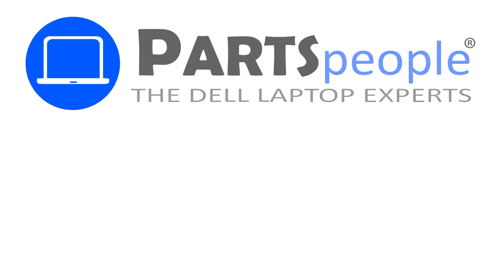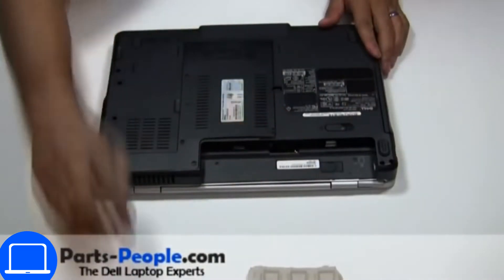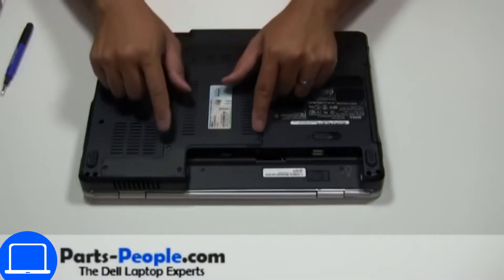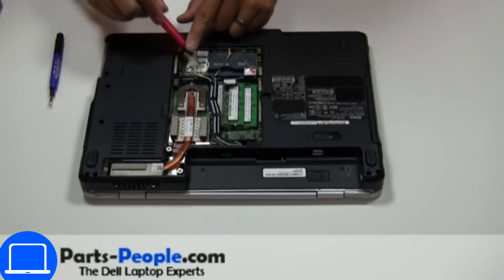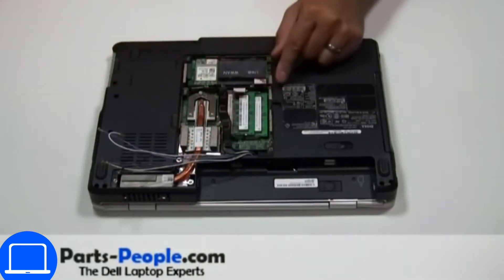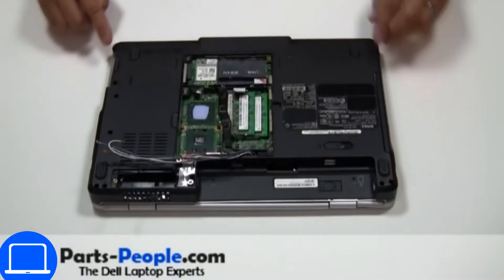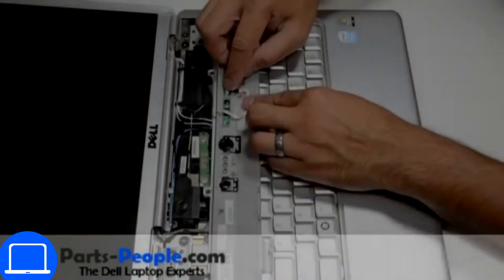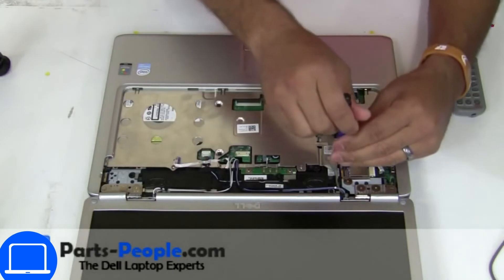Dell Inspiron 1525 (PP29L) Bluetooth Card How-To Video Tutorial